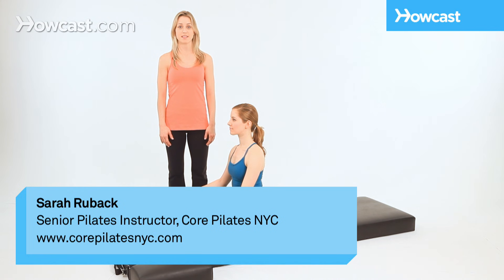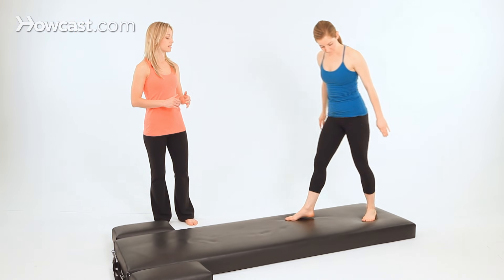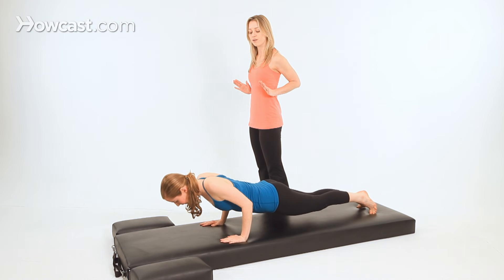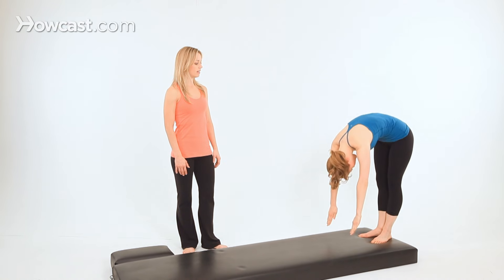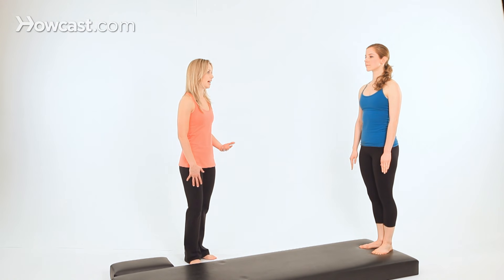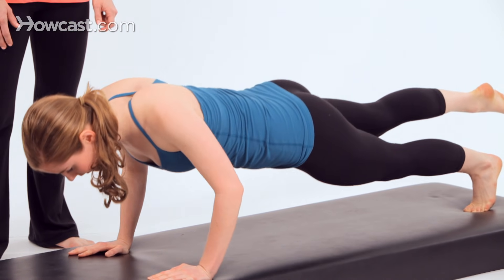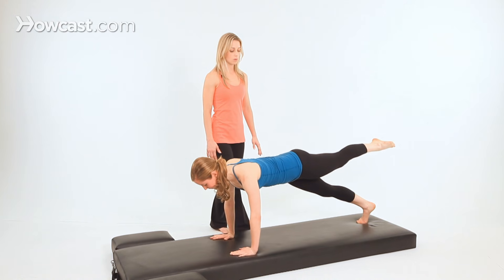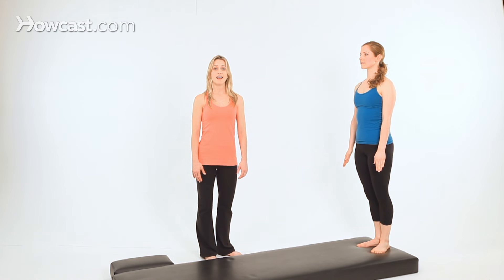How to Do Pilates Push-Ups | Pilates Workout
This is pushups, the last in the mat sequence.

So, we'll start pushups by transitioning from seal to standing. In seal the hands go together, you thread the fingers through, and then wrap your hands around the front of your ankles. Clap your heels three times, rock back, clap clap clap. Do it again, Madeline, to get a little momentum going. Then come up to standing trying not to touch the mat. From here you'll walk all the way back to the back edge of your in Pilates stance and reach your arms up towards the ceiling. Inhale to prepare. Then exhale, roll down towards the mat, and go out into your front support position.

From here we add Pilates pushups. Bend your elbows and push up. In Pilates the elbows graze the side of the rib cage rather than going wide to the sides. One more time here, Madeline. Inhale to lower, exhale to lift. Lift your hips back towards the ceiling, and walk your hands back towards your feet. Breathe in, then breathe out and roll up to standing. And again, breathe in, breathe out, and roll down through the spine, and walk out to your pushup position. Go for three pushups. You can go up to ten pushups if you like. That's it. One more time. Lift the hips, and walk your hands back towards your toes. Then roll all the way back up to standing.

Now a challenging variation to this will include a little bit of balance manipulation. So, lift your arms up toward the ceiling, and as you begin to roll forward lift your right leg up. So, you'll round forward freeing the right leg which will lift as you roll down. Then walk out so you're in a one legged plank position, and why not do some pushups. How about three. That's it. And two. And one. Then from here lift the hips. Walk back towards your toes. You're almost in a standing split here. Then with control lower your leg and then roll your spine all the way back up to standing.

One more time. Take an inhale, yes. Exhale, as you roll down the leg will free. Then walk forward to your plank position. Hold it here. Bend the elbows three times. So, the hips are still square. The shoulders are still square here. Up, then lift here. Stretch the leg long. Breathe in deeply. Then breathe out. Begin to lower your leg. And roll all the way up to standing. That's it. Lower your arms to the sides.

And that's our pushups.